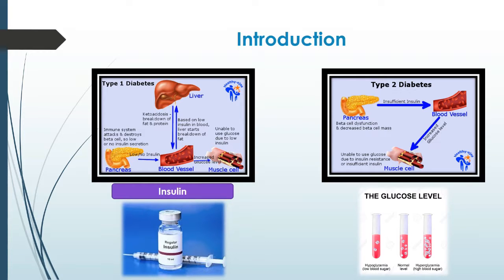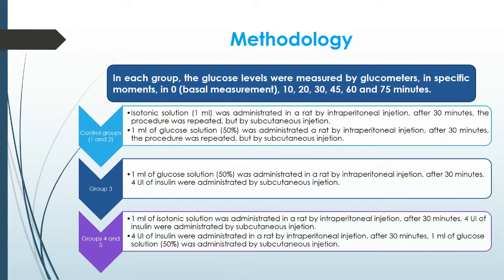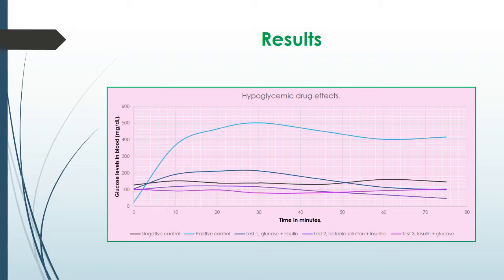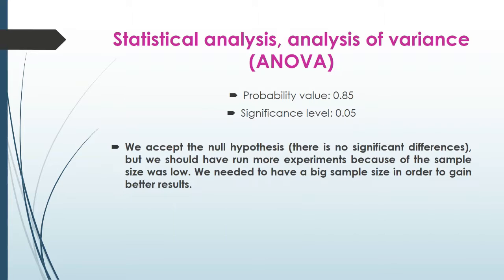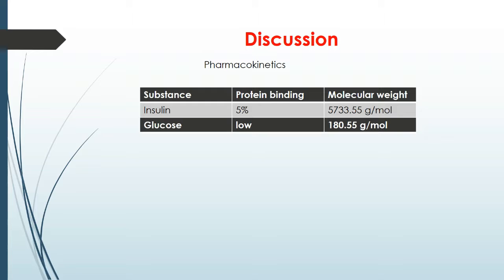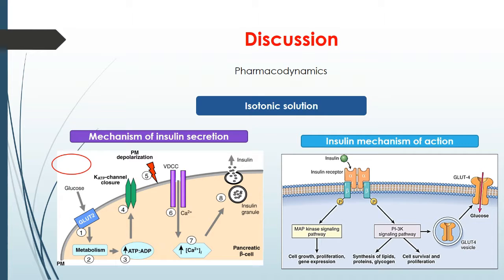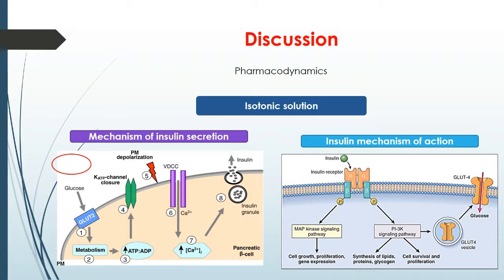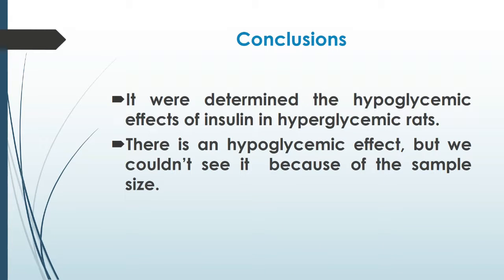P7 Hypoglycemic drugs effects